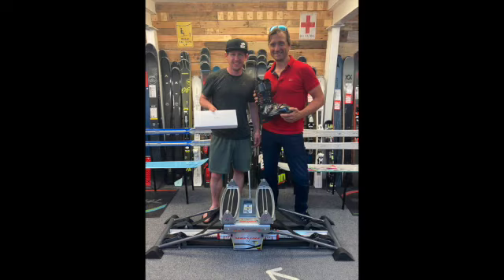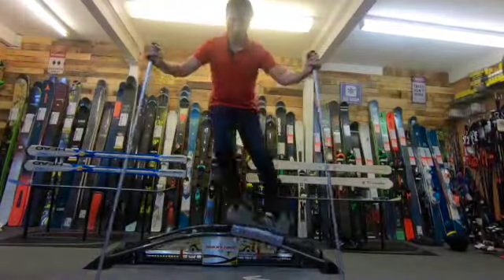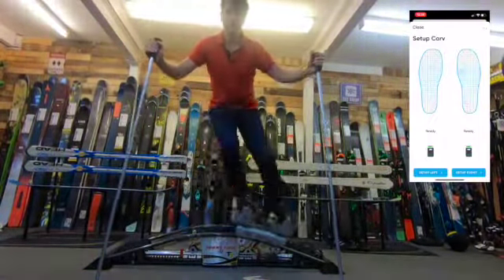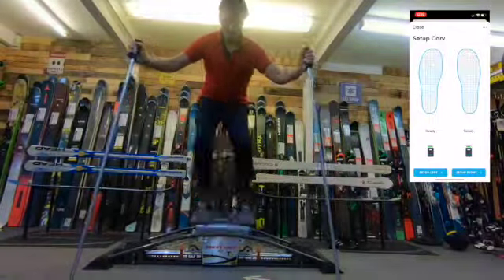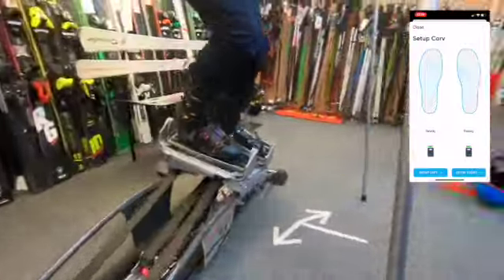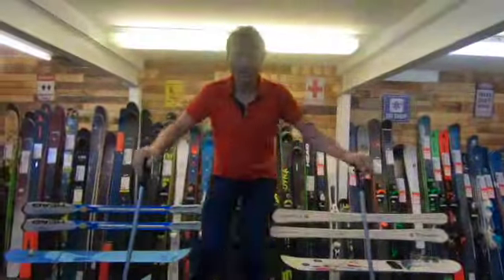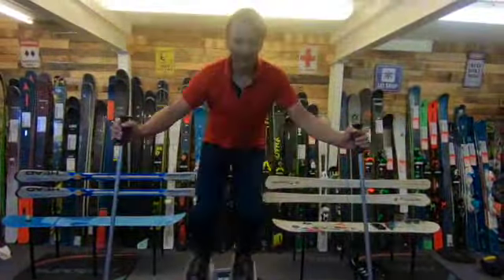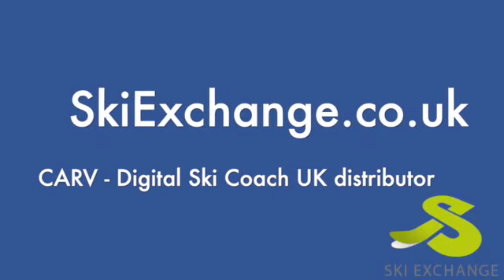CARV Sensor Testing with Graham Bell & Skiers Edge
As the UK Distributors of CARV we kindly had Graham Bell come and do some testing on the Skiers Edge Machine.